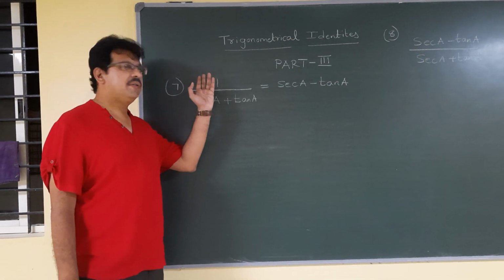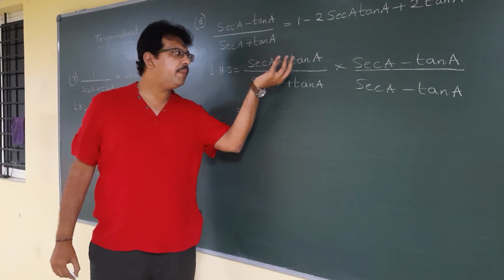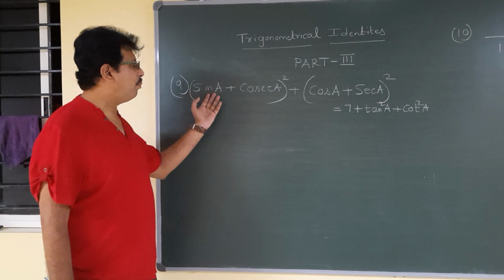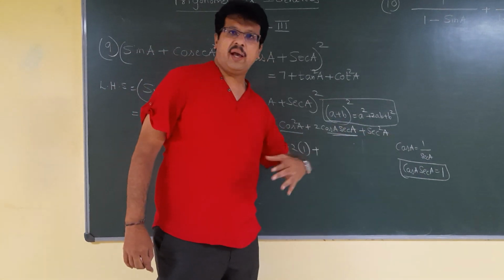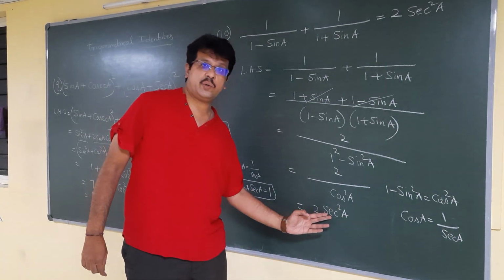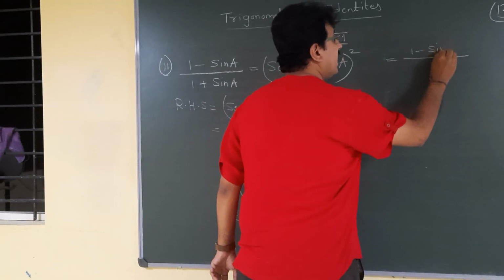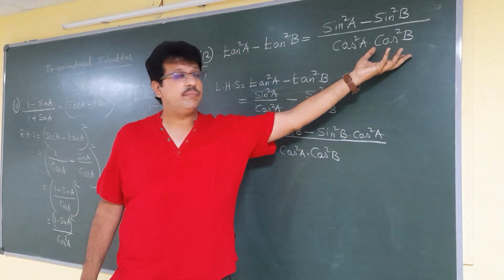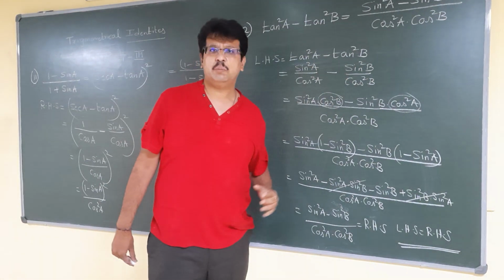Umesh Angadi | Trigonometrical Identities | PART - 3 | Class 10 ICSE ,CBSE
Class X ICSE, CBSE